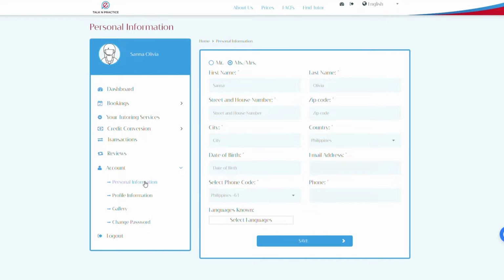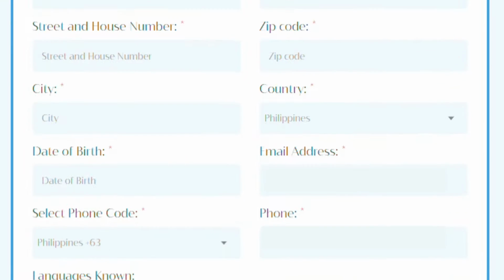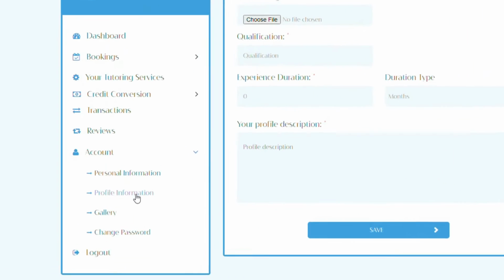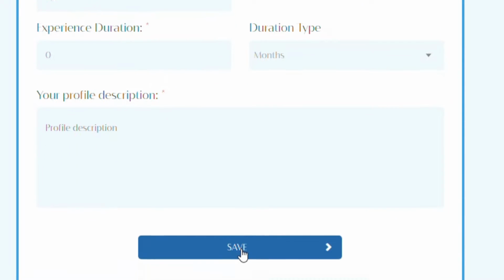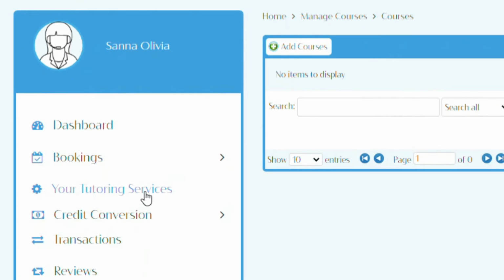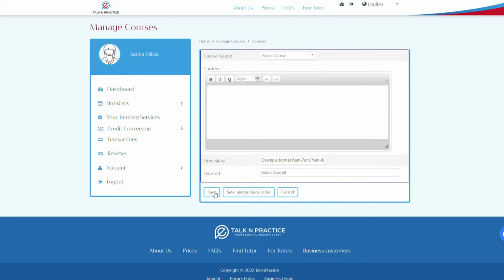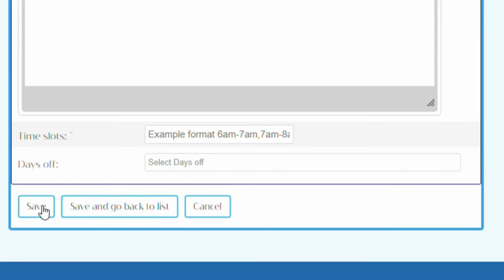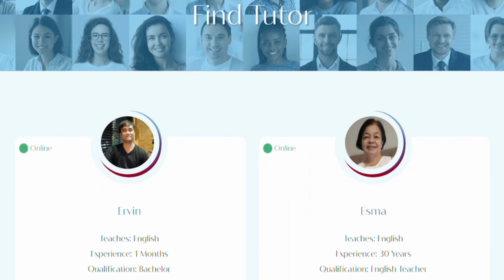TALK N PRACTICE - How to register a tutor │ New 2022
In this video, we show you how to register as a tutor at TALK N PRACTICE. There are several steps and forms that you must fill out. With this video we hope to make it easier for you to join us. Good luck and thank you